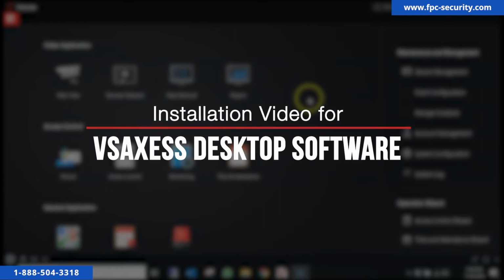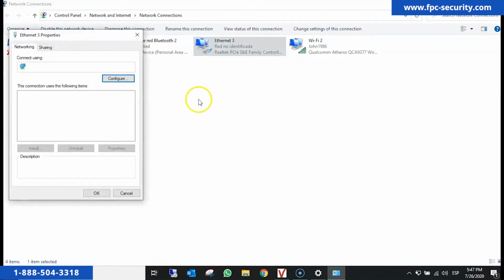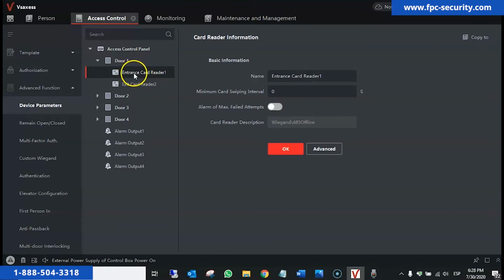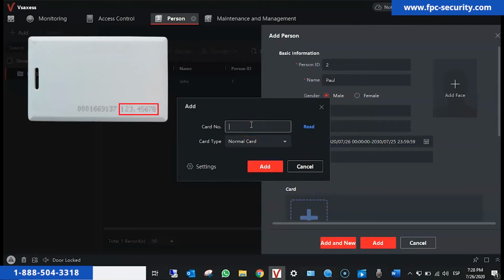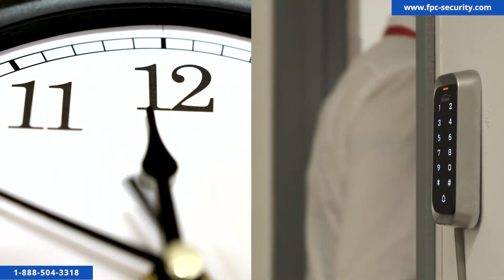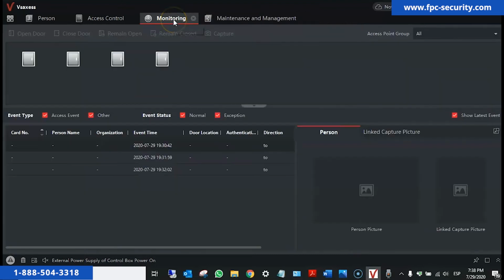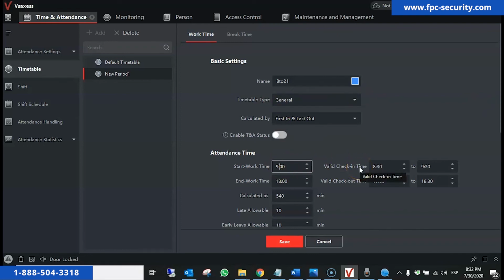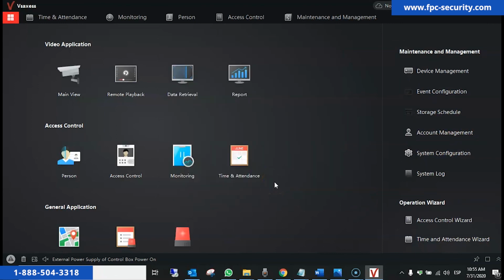✅How to program and configure Visionis VSAxess Version 3.2.0.52 (2020 OLD VERSION)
THIS GUIDE IS FOR VERSION ONE OF VISIONIS PANELS. WATCH THE NEW GUIDE FOR VERSION 2.0

In this videos you will learn how to connect your devices and program different functions in the VSAXESS Desktop software.

Watch "How to Wire a Visionis Access Control with VSAXESS IP Desktop Software Ver 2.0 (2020 VERSION)"

🛒 Find the access control panels that work with this software

► 0:00  INTRO
► 0:42  WHERE TO DOWNLOAD USER MANUAL AND SOFTWARE
► 1:28  INSTALL VSAXESS SOFTWARE
► 2:49  DEVICE MANAGEMENT - Adding the panel to the network
► 6:10 FIXING SADP ERROR
► 7:41 HOW TO DISABLE LONG BEEP ON THE CARD READERS
► 8:48 HOW TO ADD USERS, CARDS, KEYFOBS AND APPLY TO DEVICE
► 12:43 HOW TO ADD PIN CODES, IF YOU HAVE A KEYPAD/READER
► 15:58 HOW TO ADD SCHEDULES, TEMPLATES AND GROUPS
► 18:13 HOW TO RENAME THE DOORS
► 20:24 HOW TO OPEN, CLOSE, REMAIN OPEN AND REMAIN CLOSE DOORS
► 22:56 HOW TO SET THE TIME AND ATTENDANCE AND GENERATE REPORTS
► 26:37 HOW TO CREATE A BACKUP OF THE DATABASE

You can set a schedule event that would open doors on a given date and time, you will do that under Access Control - Template - Holiday - Add Holiday - Select, start date and end date and then highlight in blue the time that you want the door to be open, then go to Template - Holiday and add the holiday you have created.

__ABOUT FPC-SECURITY__
FPC Security is an online store for access control, surveillance CCTV and alarm products.